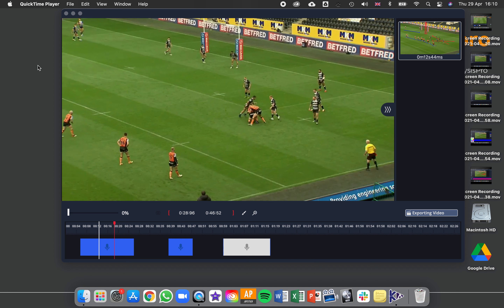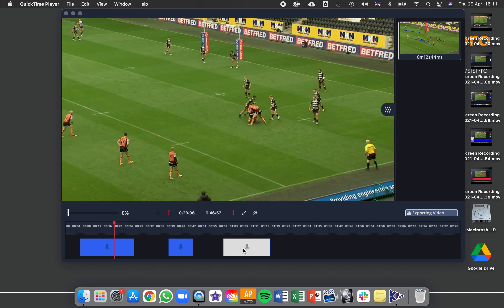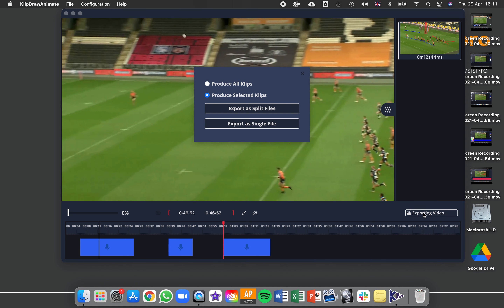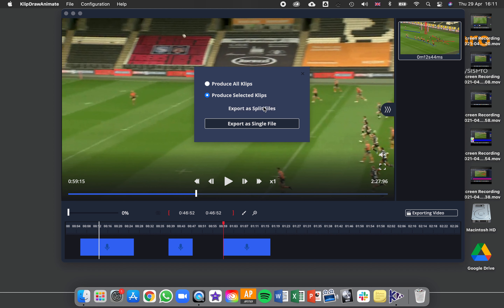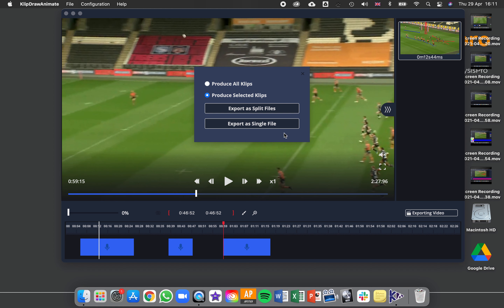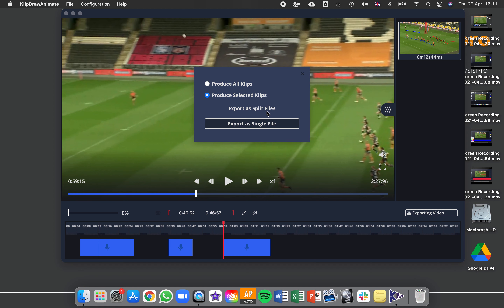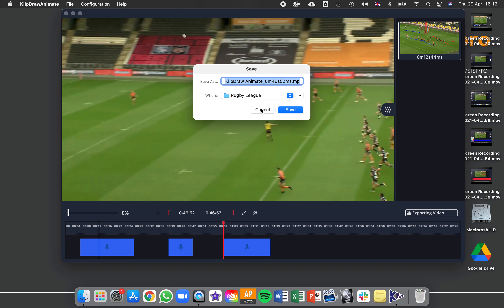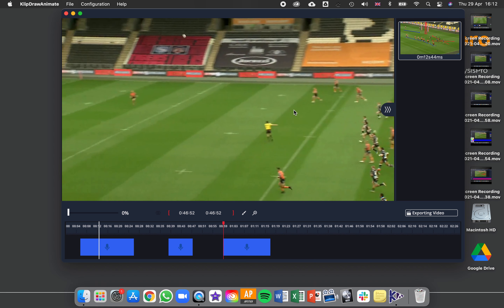KlipDraw - 9 - Export your Klips as videos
This video will show you how to export your Klips in KlipDraw Mac as videos to share with others.